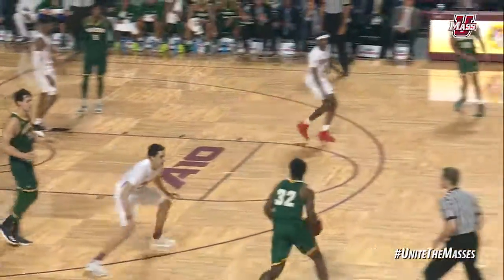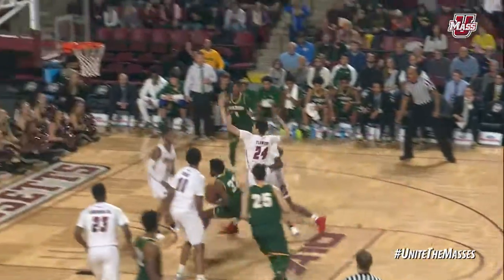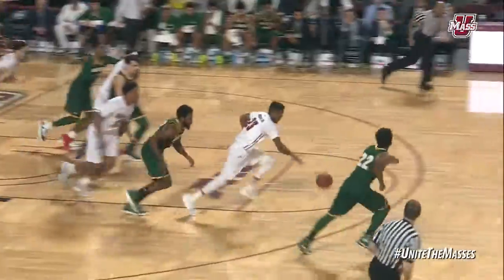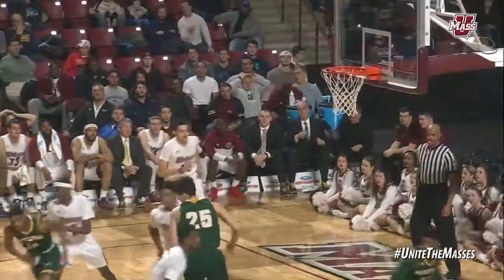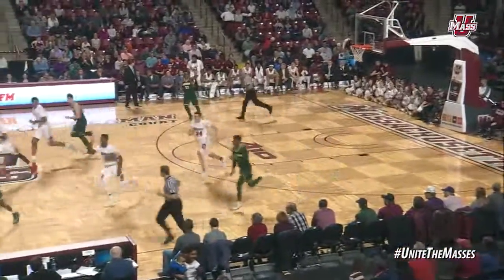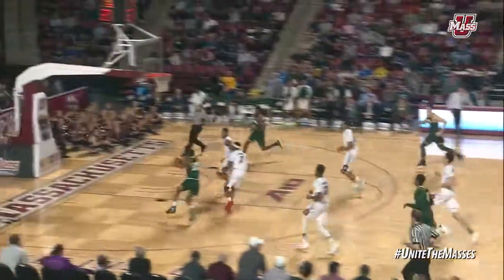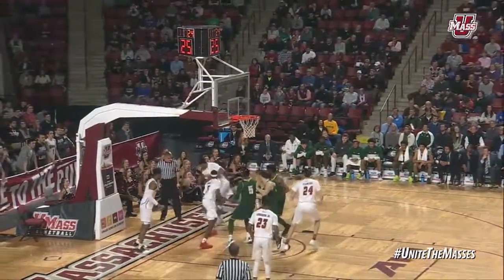MBB: Highlights vs. George Mason (1/28/17)